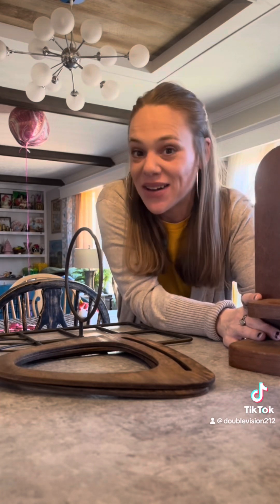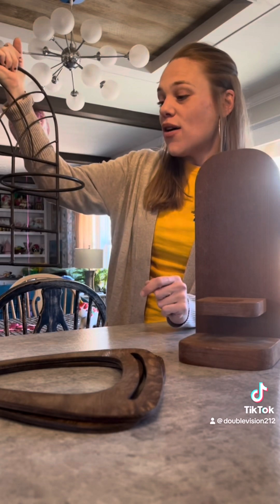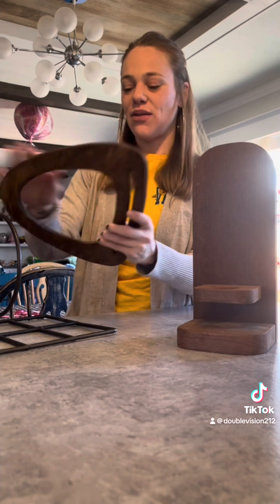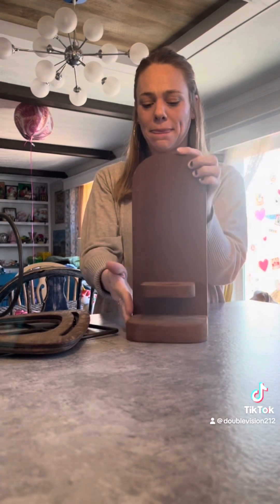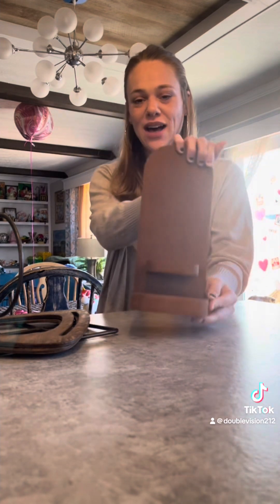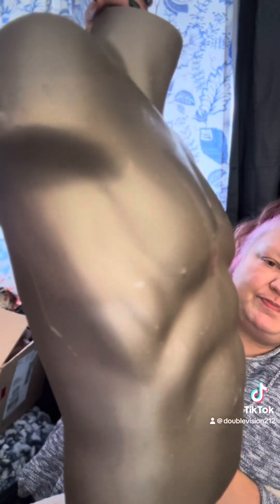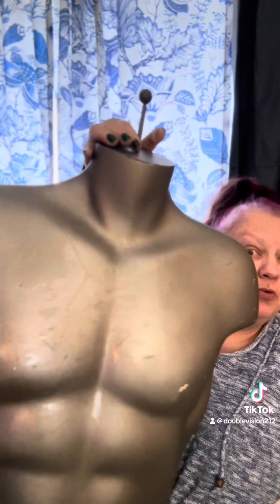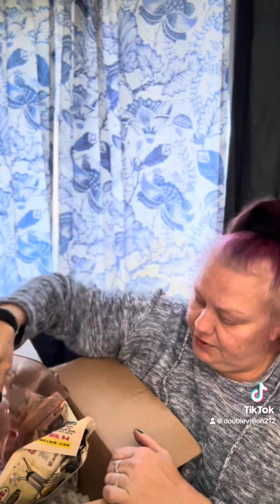Double Vision presents Double Declutter: Vote for Your Favorite Project!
Help us launch our new segment, Double Declutter!

Most of us crafters have items in our stash that have been there for years, untouched. Double Declutter is about pulling those item off the shelf and upcycling them into something new.

Each of us has chosen three such items to declutter and you, the viewer, get to decide which ones we transform. Just vote for one object for each of us in the comments, and in a week we will tally the results. Happy voting!